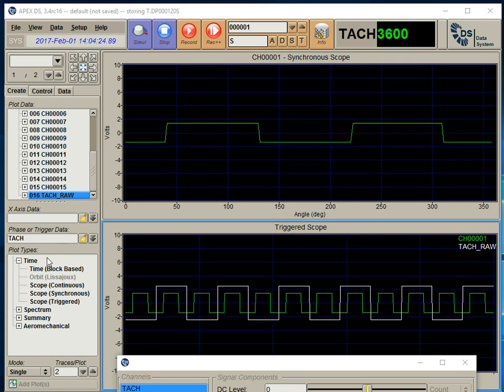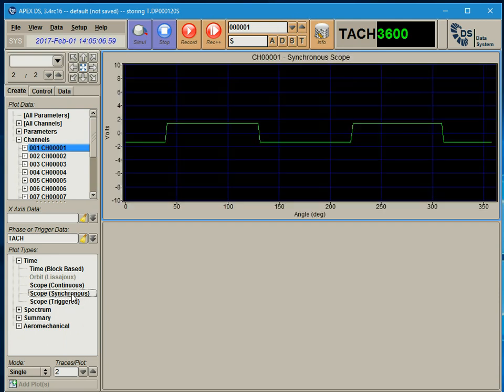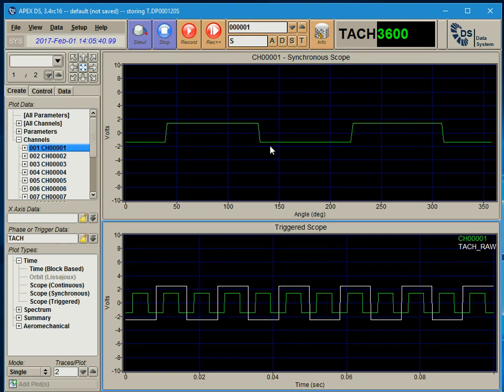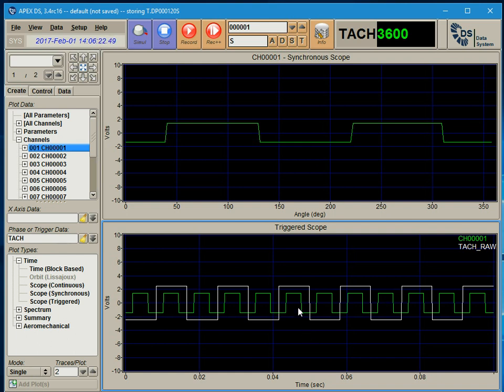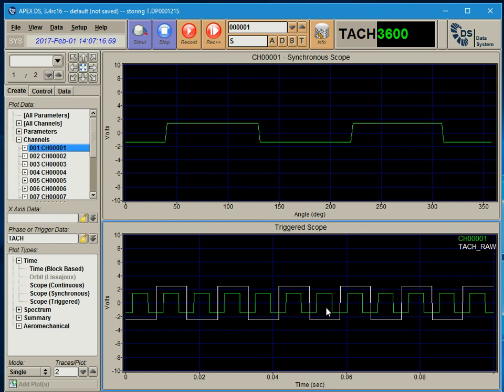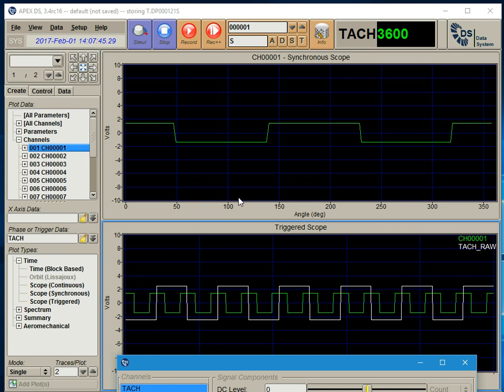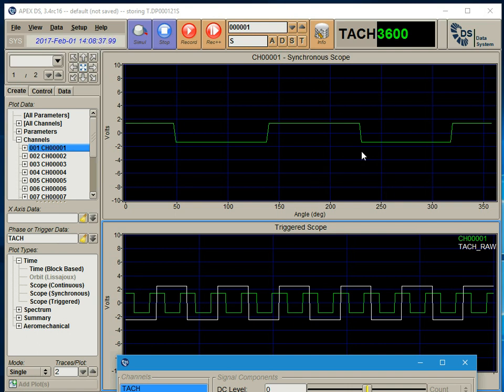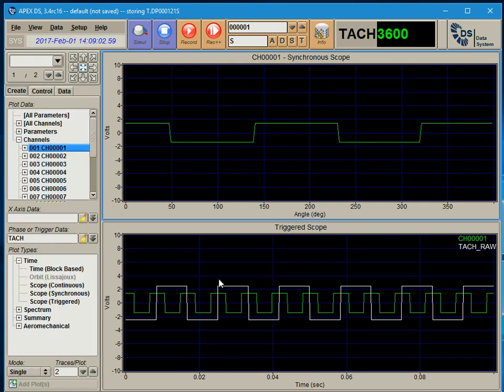Scope Synchronous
Learn how to create a Scope Synchronous Plot in DS Dynamic Data Acquisition Software.